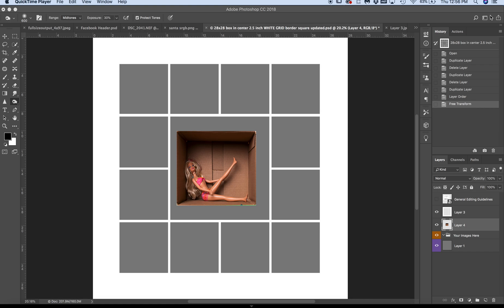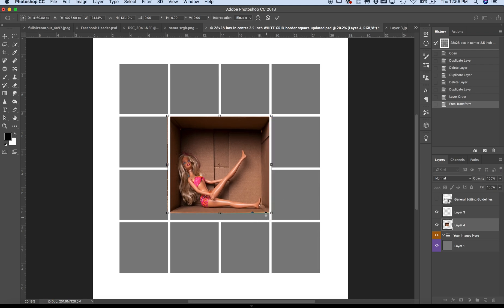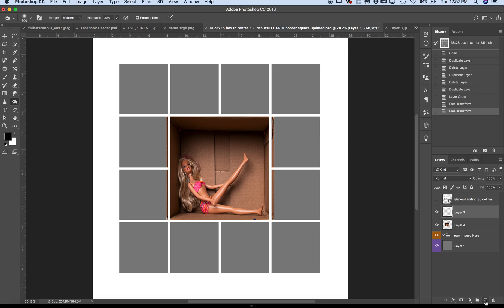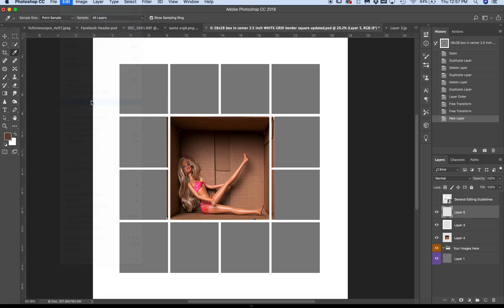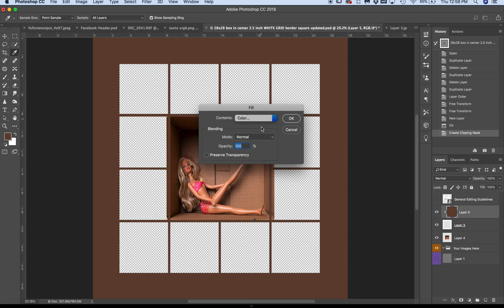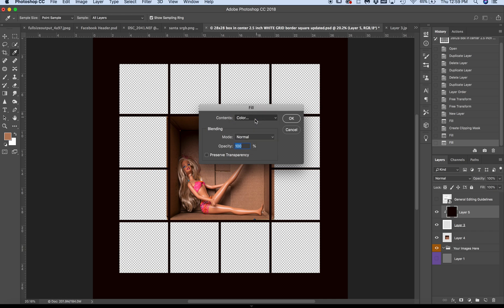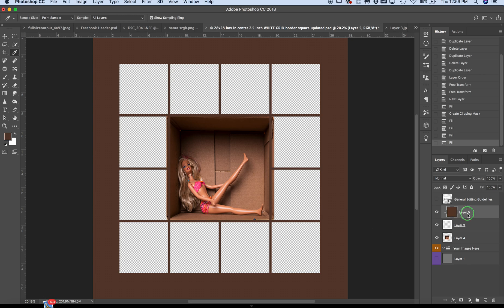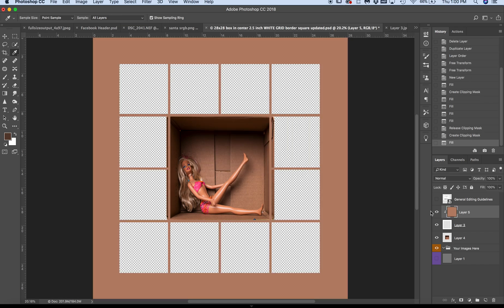Change the Color of an Inside the Photo Box Template using Clipping Layers